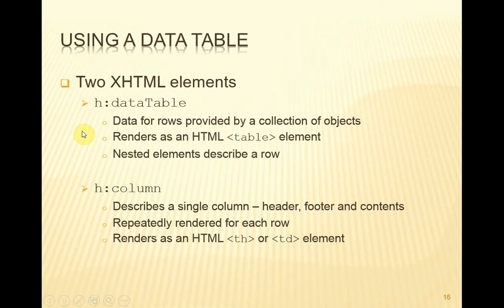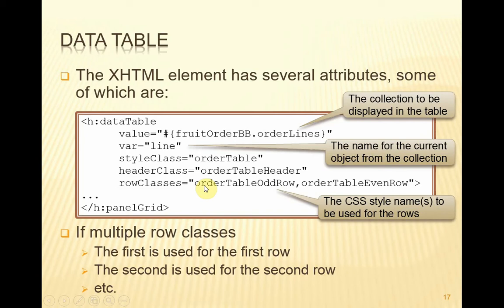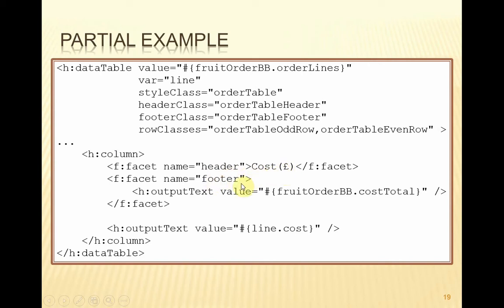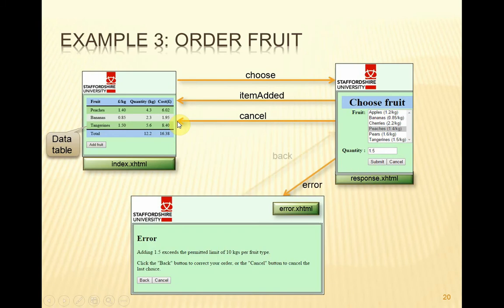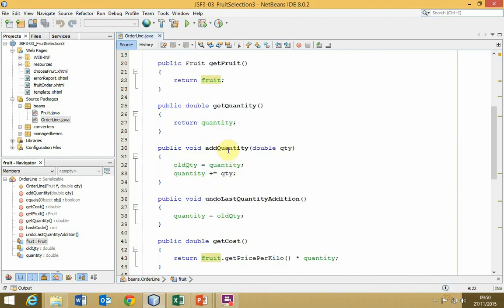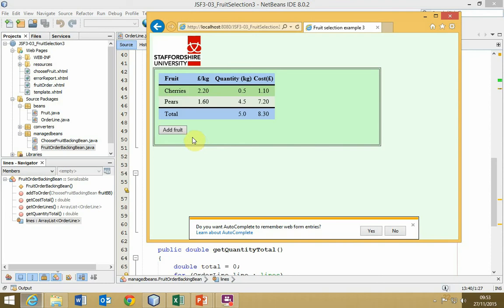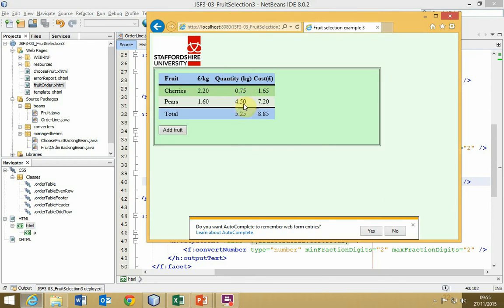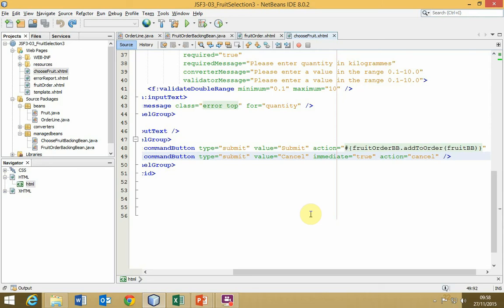v38 Data table in JSF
How to use a data table in JSF